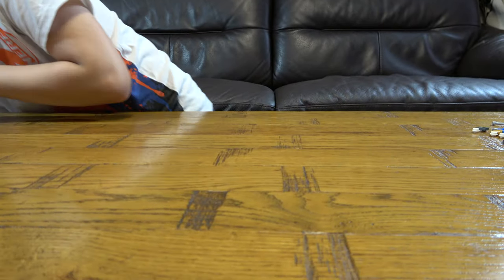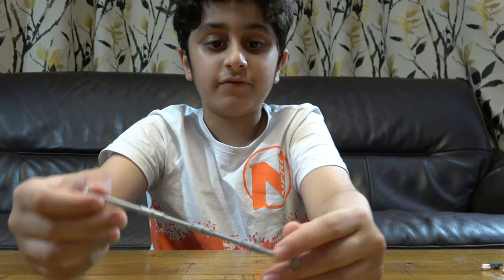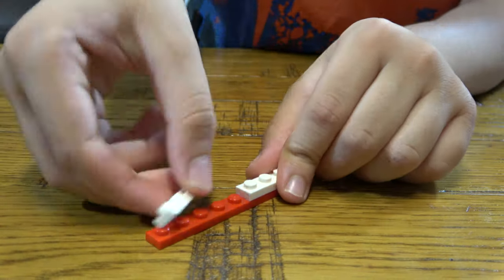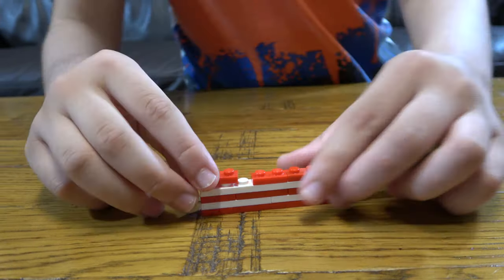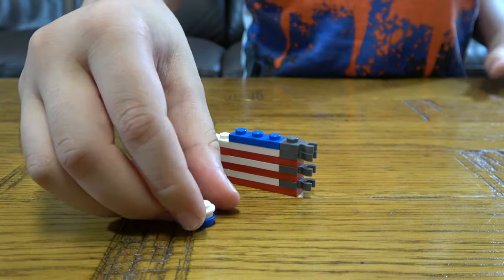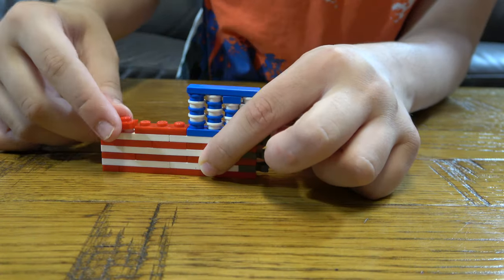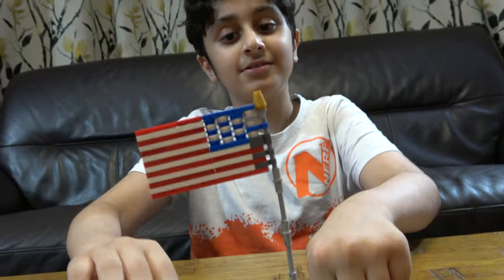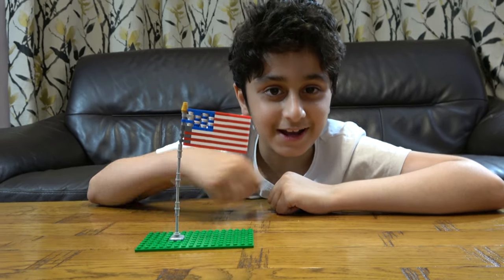Building an American Flag With Lego